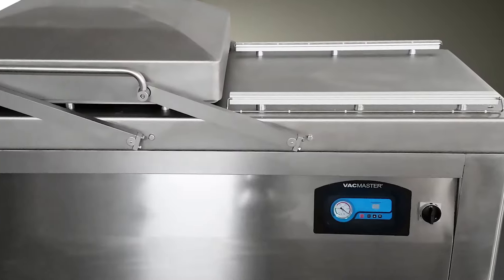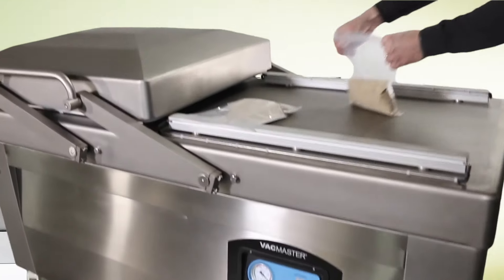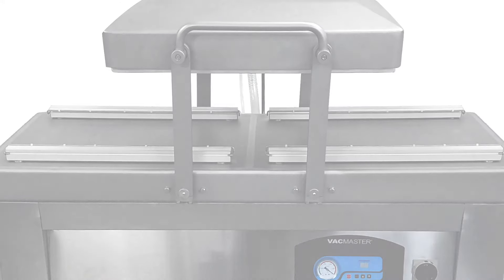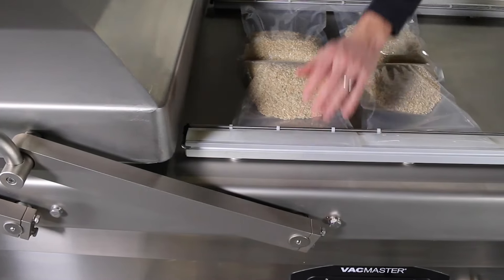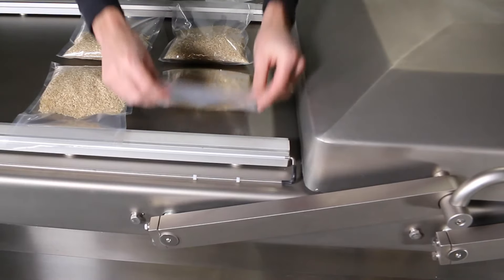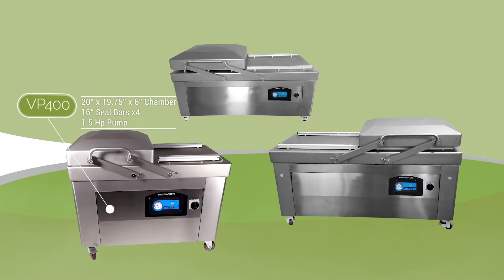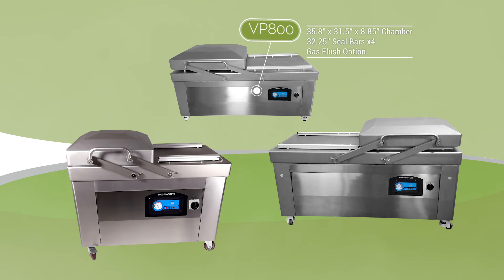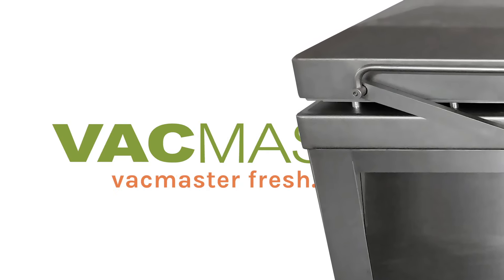Double Chamber Vacuum Sealers from VacMaster®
The VacMaster® Double Chamber Vacuum Sealers are designed with the end user in mind. A waist high, flat deck design delivers the ultimate utility, boosting production and allows for speedy safe operation. Two seal bars per chamber provides the option to seal four large chamber pouches at once or double up smaller bags for maximum output. Built with a commercial-grade to deliver a quality vacuum in 20-30 seconds. 4-inch smooth-rolling casters allow the VacMaster Double Chamber Vacuum Sealers to be moved easily for cleaning or maintenance. The base is constructed of stainless steel with fully skirted access panels to promote easy sanitation.

The easy to use control panel lets you set the vacuum, seal and cool time. Bag locks on the seal bar gasket keep it in place during busy production cycles. Ideal for commercial volume processors needing to package accommodating larger size products such as large cheeses, ham, pizzas, and primal cuts.

VP400 Spec:
Commercial-Grade 1.5 HP Rotary Oil Pump
Four 16" Seal Bar With Double Wire
Adjustable Cycle Time: 20-99 Seconds
Stainless steel body
Chamber Size: 20" x 19.75" x 6"
Operates on Single Phase, 110V, 30A

VP600 Spec:
Four 24" Seal Bar With Double Wire
Stainless steel body
Chamber Size: 28.5" x 21.8" x 6"
Operates on 3-Phase, 220 V, 30A
Gas Flush Option

VP800 Spec:
Four 34.25" Seal Bar With Double Wire
Stainless steel body
Chamber Size: 35.8" x 31.5" x 8.85"
Gas Flush Option